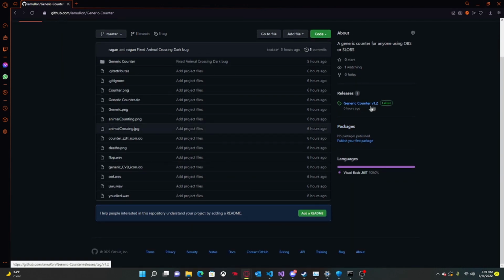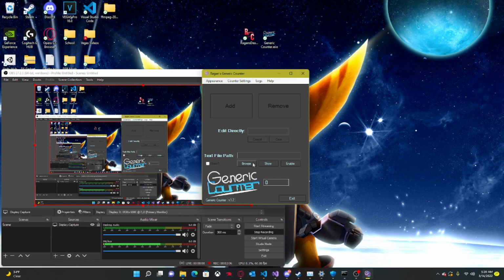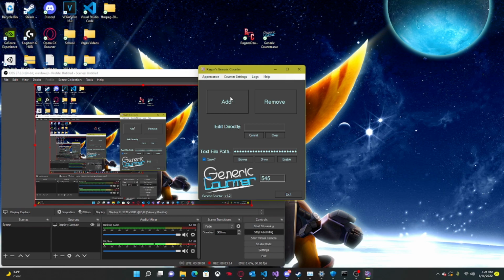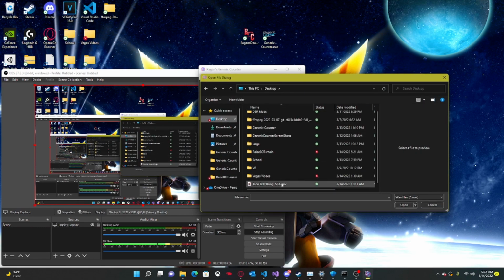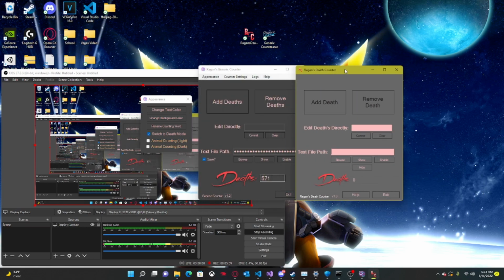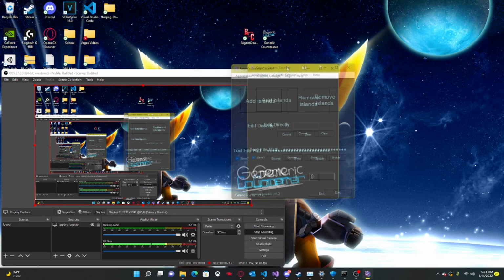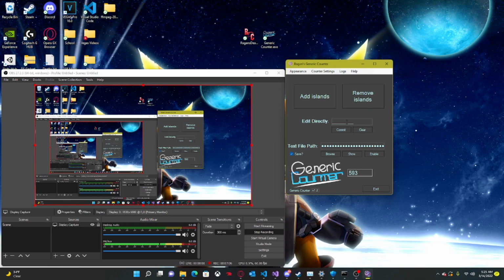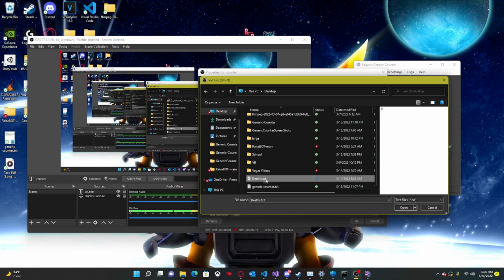TUTORIAL Counter for OBS/SLOBS | Death Counter/island counter | Generic Counter v1.2!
Discord invite link!:
Please feel free to join it if you have any questions/suggestions!

I wrote this program in Visual Basic. It uses a keyboard hook to detect PgUp and PgDn keys for adding and subtracting to the counting total. It works when minimized and in game (Thats what the keyboard hook is for) so you dont have to worry about it once its minimized. I also added some preset sounds and included custom sounds (MUST BE .WAV FORMAT TO WORK) that will play when you add or subtract from the total. This program has a TON of customization and is still in development so be sure to check the GitHub once in a while for more updates.

Chapters:
0:00 - Getting started
0:42 - How to set up Generic Counter
3:00 - Setting up custom Sound Effects
3:48 - Setting up customization
6:40 - Setting up OBS/SLOBS
8:08 - Finishing up/More Help